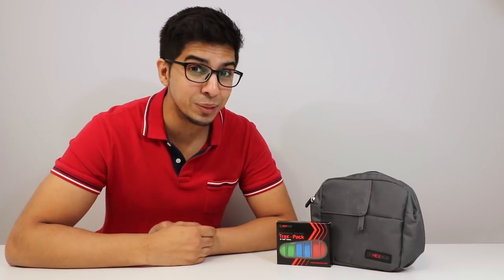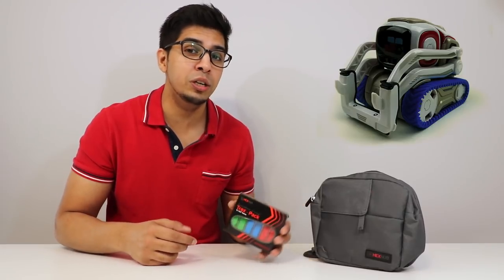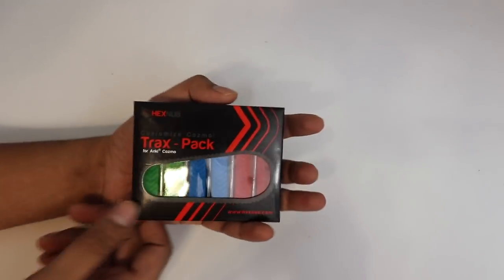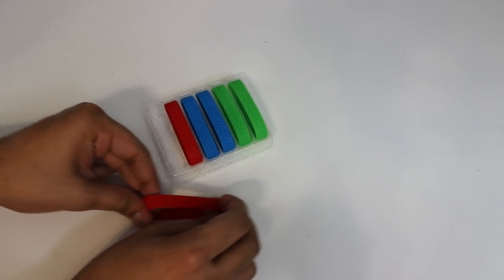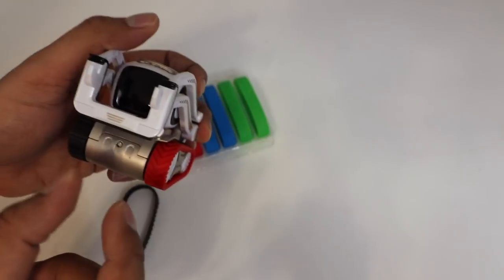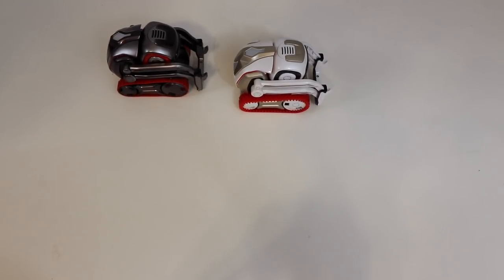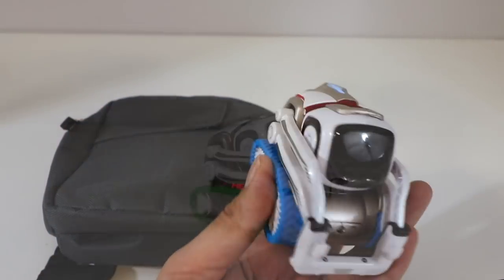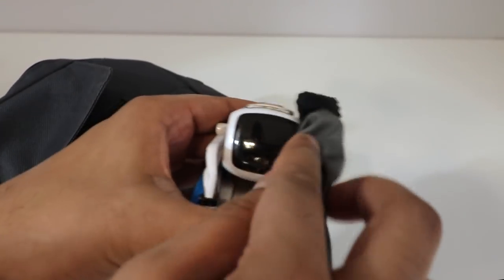UNBOXING & LETS PLAY! - TRAX PACK for COZMO & COZMO ADVENTURE BAG! - FULL REVIEW!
Today we check out the Trax Pack and Adventure Bag by HEXNUB! This custom kit allows you to customize Cuzomo's appearance and increase his traction! It literally lets you go over just about anything! In addition we look at the adventure bag too!

Khan